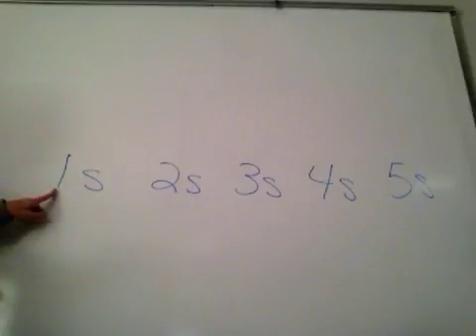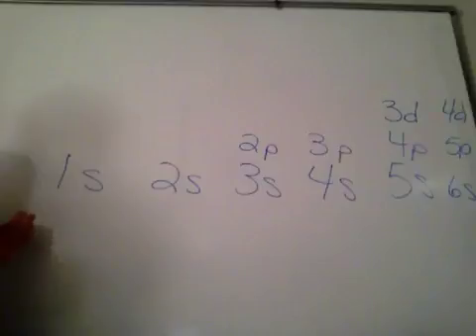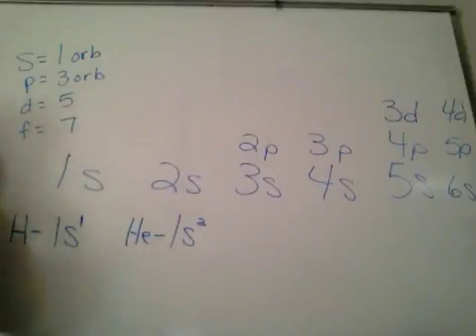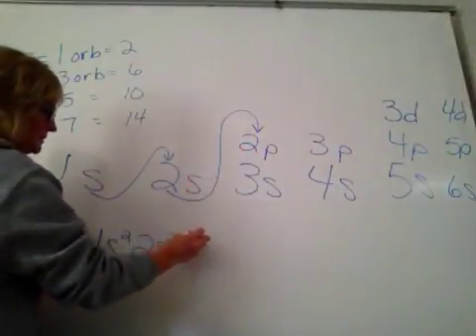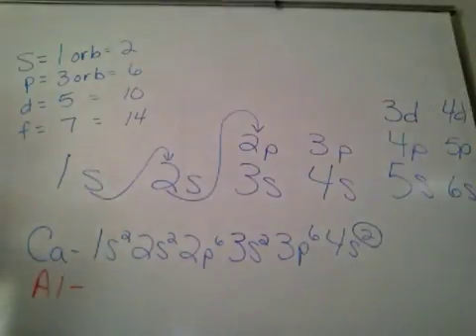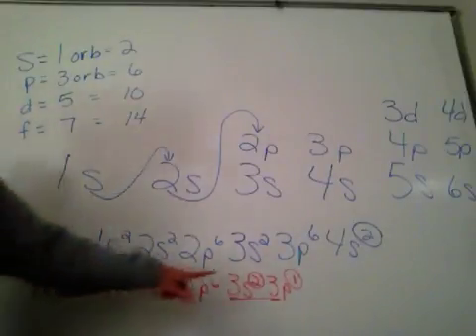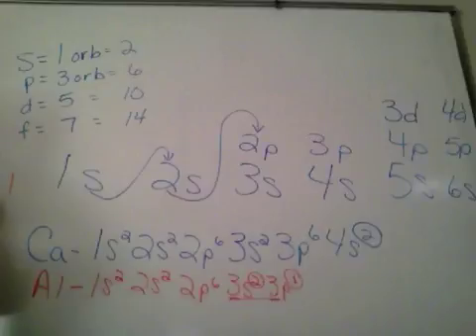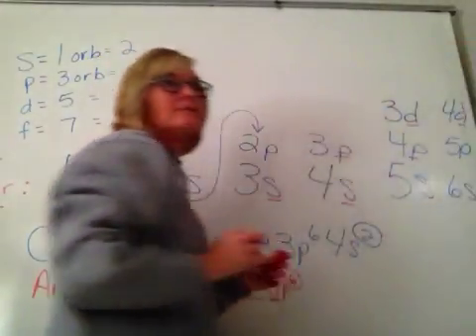Chen 5.3 part 2